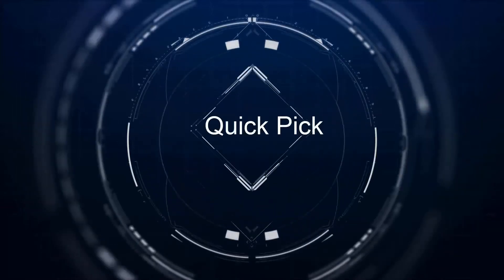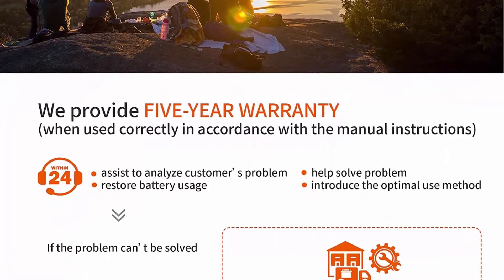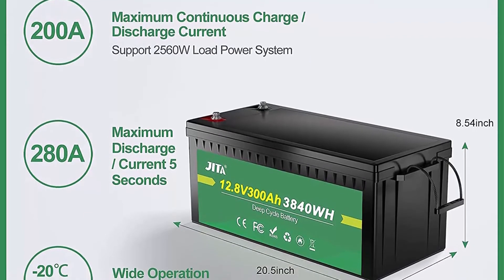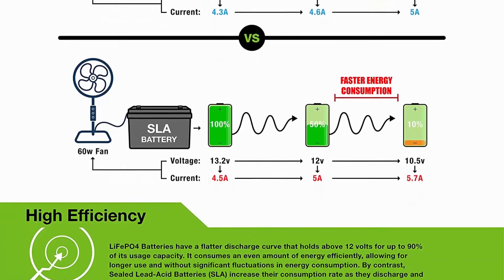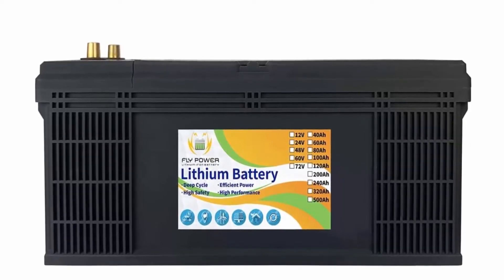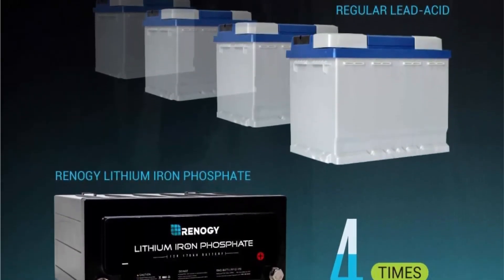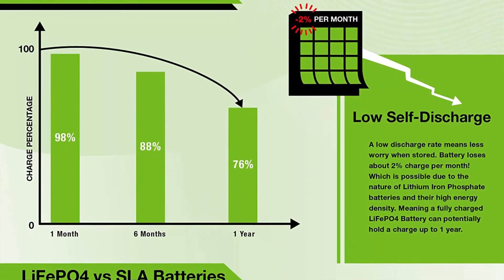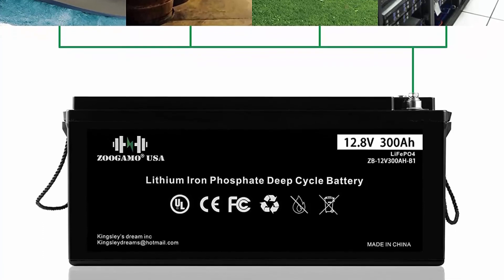Top 10 Best Deep Cycle Battery High Quality in 2021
Checkout These Links For Updated Price Of Top 10 Best Deep Cycle Battery;
Top 1: 12V 200Ah Lithium Iron LiFePO4 Deep Cycle Battery

Top 2: 12V Lifepo4 Battery 200AH Lithium Ion Deep Cycle Energy Storage Rechargeable Maintenance-Free Battery Built in 100A BMS

Top 3:JITA 12V 300Ah Lithium Battery LiFePO4 Deep Cycle Battery 200A BMS, 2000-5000 Cycles, 10 Year Life, Power Fast Charging for Solar Power System RV House Trolling Motor Wheelchair Household (12V 300Ah)

Top 4: 2 Pack ExpertPower 12V 100Ah Lithium LiFePO4 Deep Cycle Rechargeable Battery | 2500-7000 Life Cycles and 10-Year lifetime | Built-in BMS | Perfect for RV, Solar, Marine, Overland, Off-Grid

Top 5:Lifepo4 12V 300AH Deep Cycle Energy Storage Maintenance-Free Lithium Ion Battery Built in 200A BMS

Top 6:FLYPOWER 36v 100Ah LifePo4 Battery 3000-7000 Deep Cycles with BMS Lithium Iron for RV Campers Solar Marine Energy Reserve Power Supply Emergency Lighting Run in Series or Parallel, black

Top 7:Renogy Lifepo4 Lithium-Iron Phosphate Battery 12 Volt 170AH Built-In BMS LFP Deep Cycle Battery for RV, Solar, Marine, and Off-Grid Applications

Top 8:ExpertPower 12V 200Ah Lithium LiFePO4 Deep Cycle Rechargeable Battery | 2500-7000 Life Cycles and 10-Year lifetime | Built-in BMS

Top 9:ExpertPower 12V 100Ah Lithium LiFePO4 Deep Cycle Rechargeable Battery | 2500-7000 Life Cycles and 10-Year lifetime | Built-in BMS | Perfect for RV, Solar, Marine, Overland, Off-Grid Applications

Top 10:ZOOGAMO 12V 300Ah Lithium LiFePO4 Deep Cycle Rechargeable Battery with Built-in BMS, 3000+ Cycles and 10-Year Lifetime, Perfect for RV, Solar, Marine, Overland, Off-Grid Applications (12V-300AH)